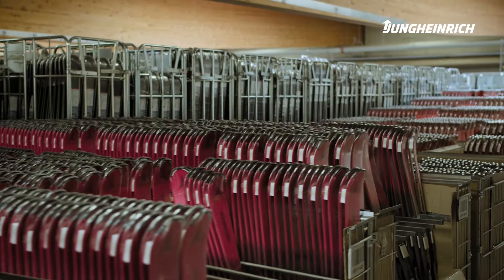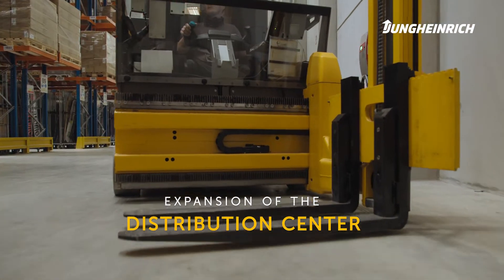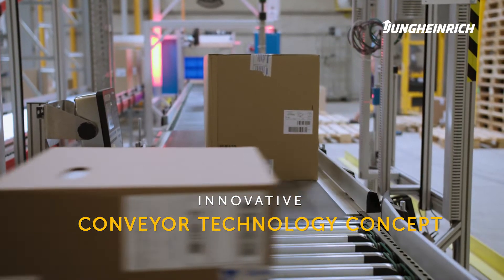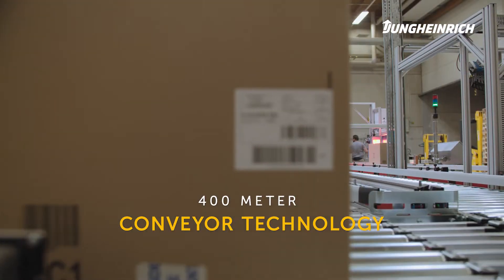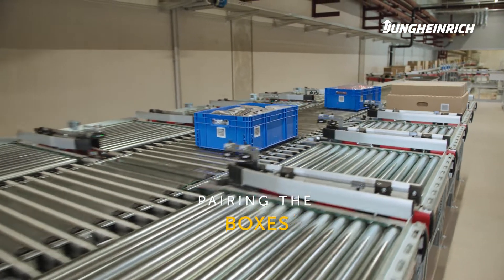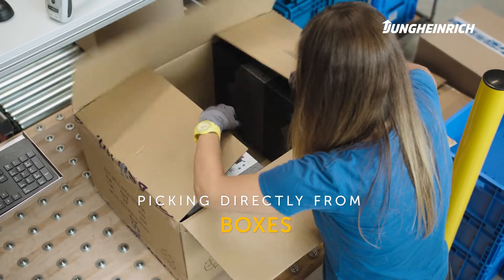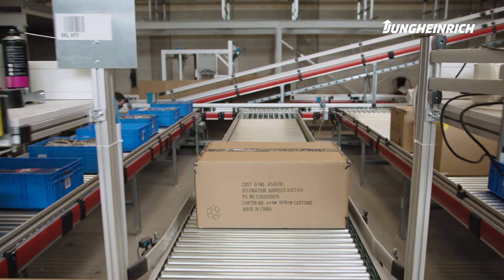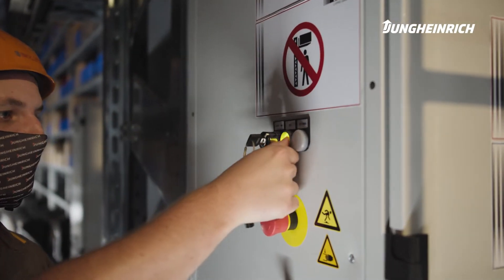Jungheinrich delivers high-performance automation solution for Atomic: a miniload warehouse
For the transport and efficient storage of ski accessories and sporting goods Atomic relies on a high-performance miniload warehouse. Box-pairing locations on the conveyor system guarantee optimal product distribution to the approximately 58.800 storage locations – for maximum space utilization.